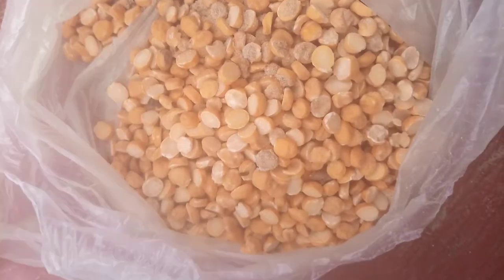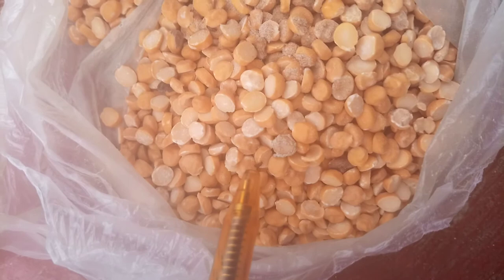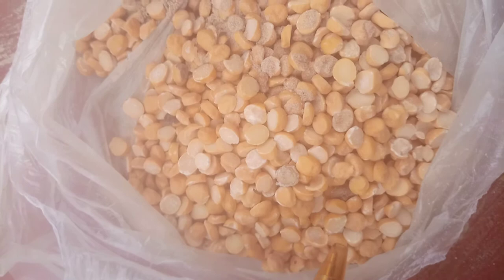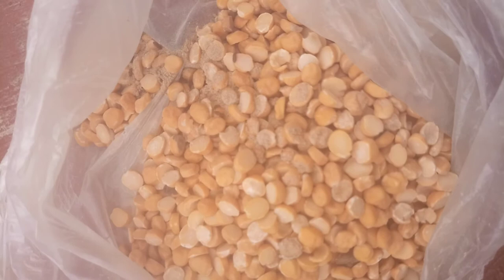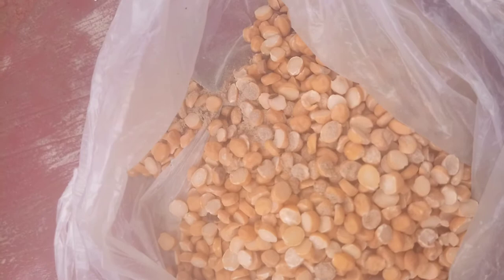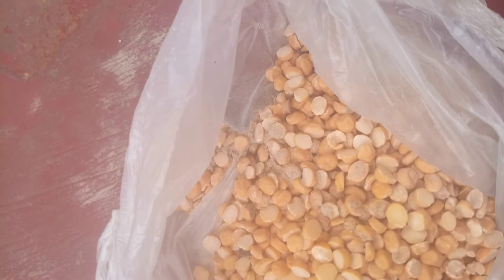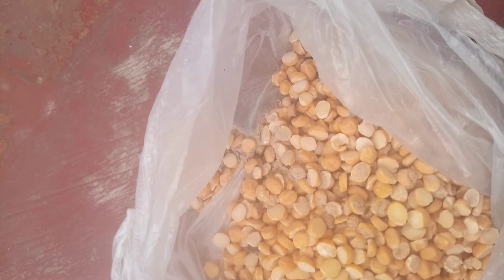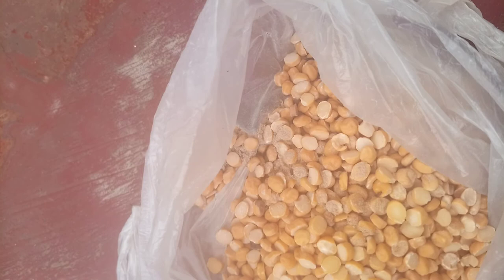Attack of red flour beetle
Stored products pest and their management